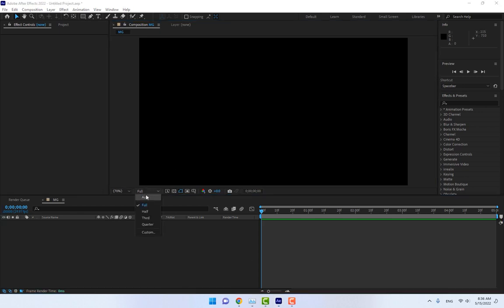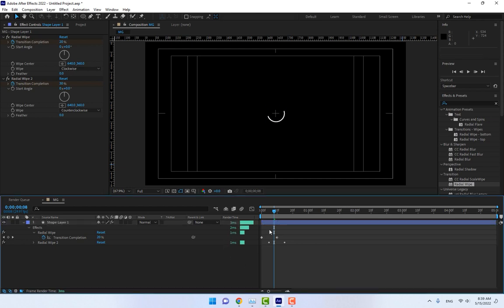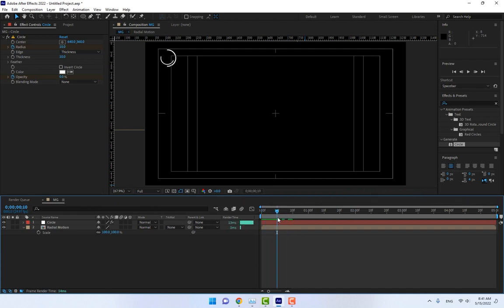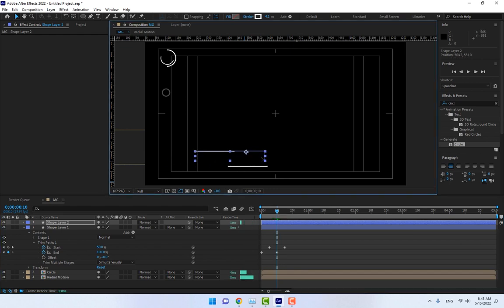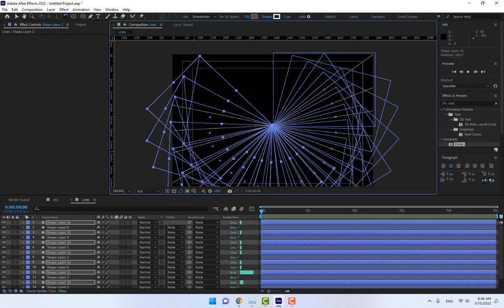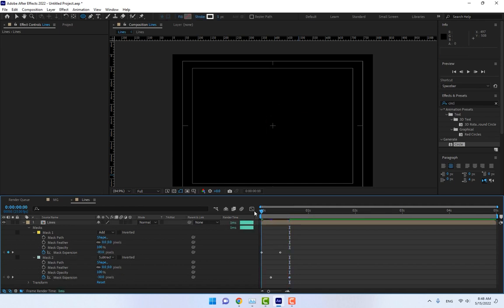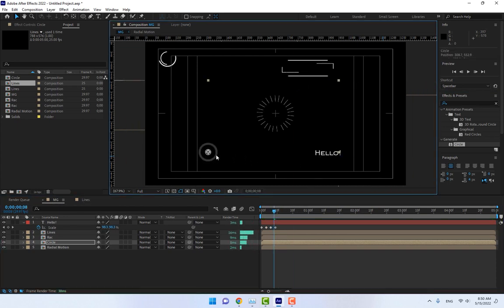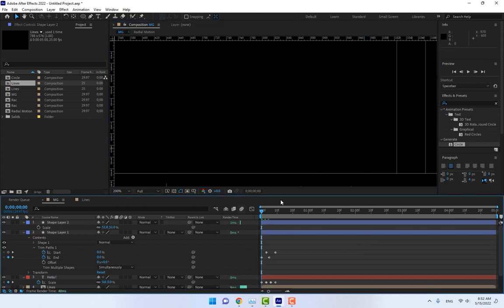5 Great Motion Graphics Techniques in After Effects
In this video you ill learn how make motion graphics elements just in 5 tricks